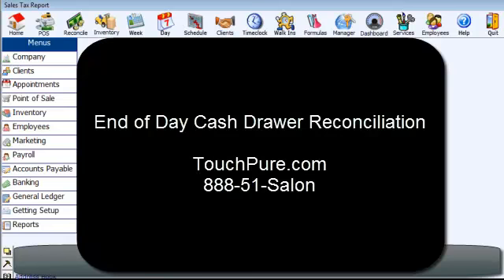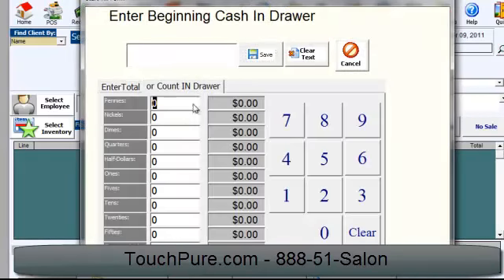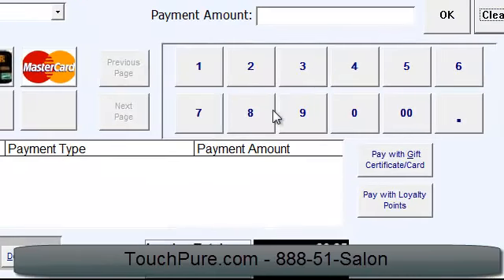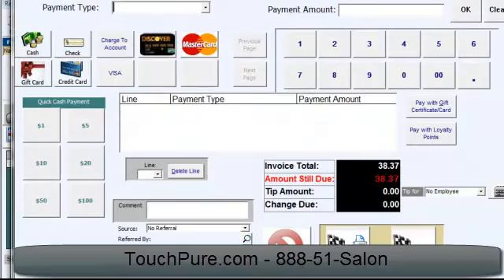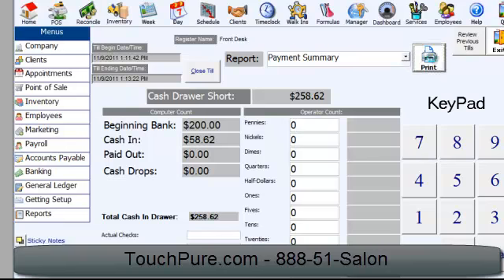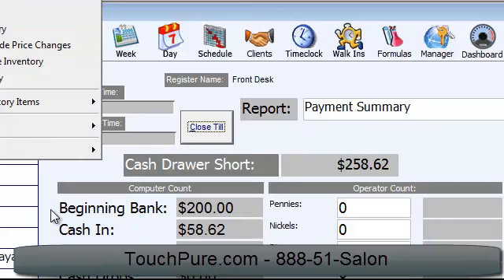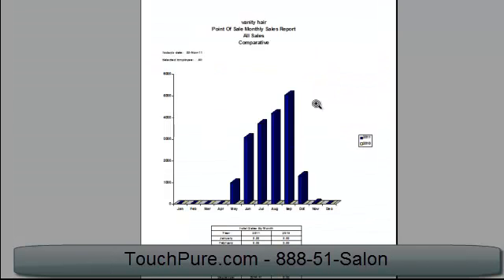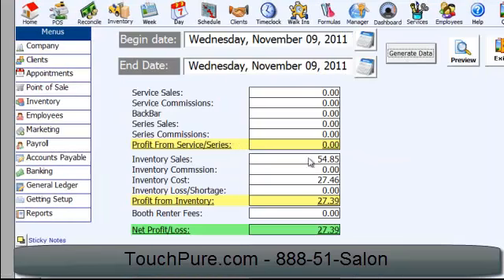End of Day Cash Drawer Reconciliation with TouchPure